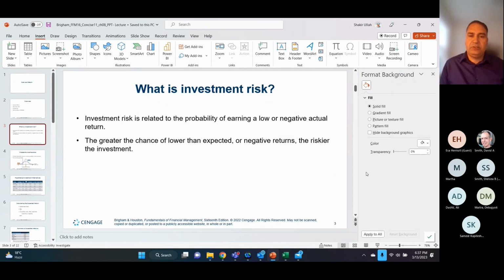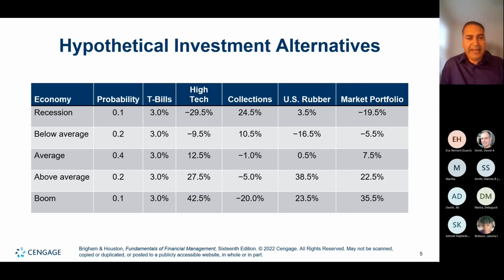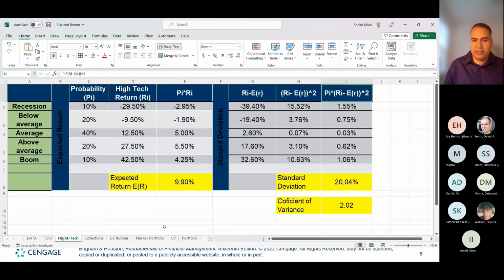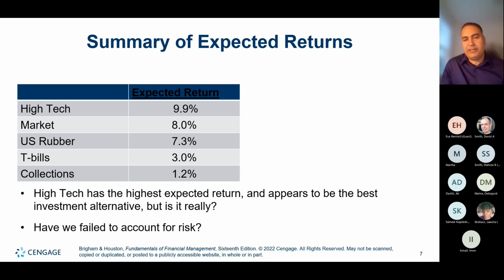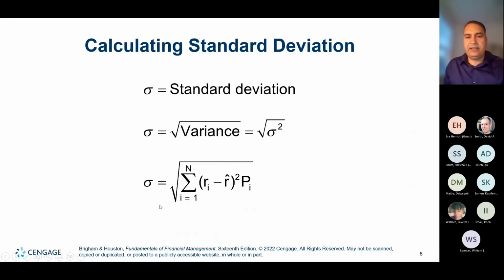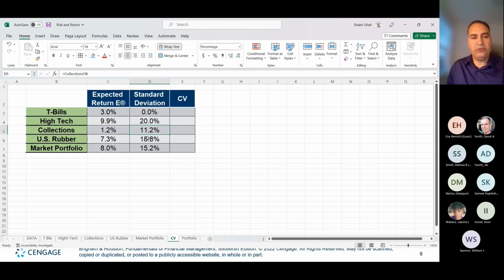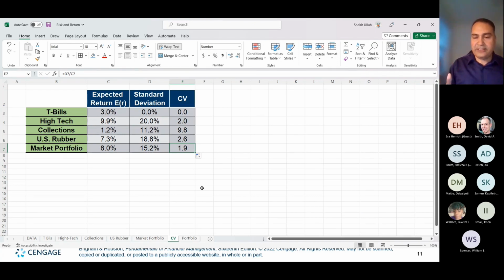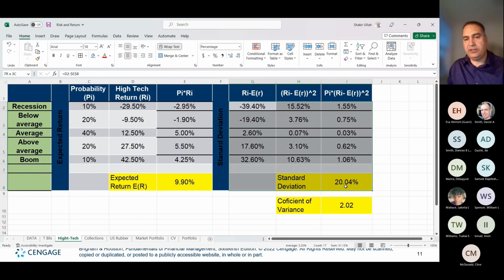Risk and Return Part 1 Expected Return and Standard Deviation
In this lecture, we talk about the relationship between Risk and Return. We calculate expected returns, standard deviations, and coefficient of variation of different assets.